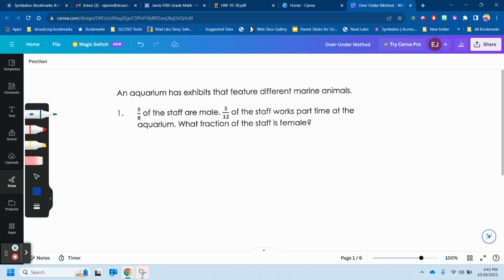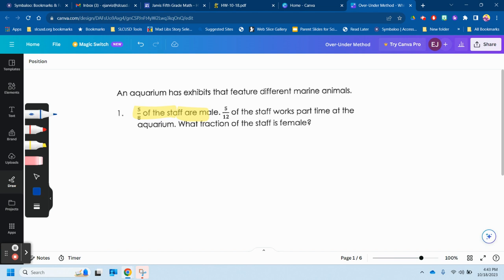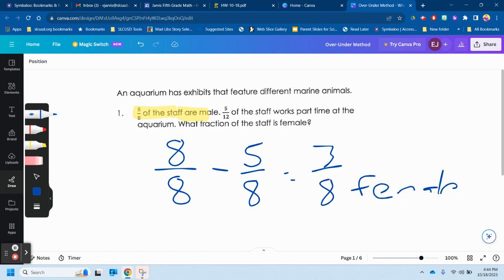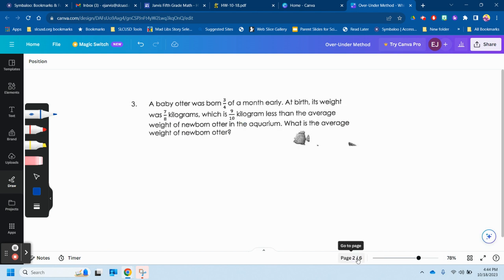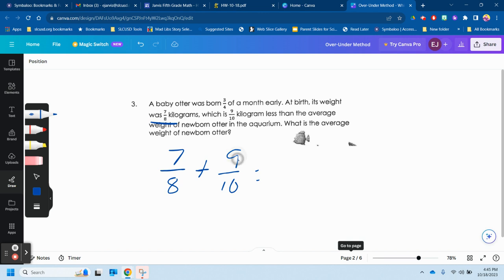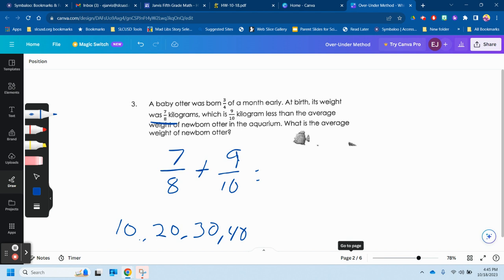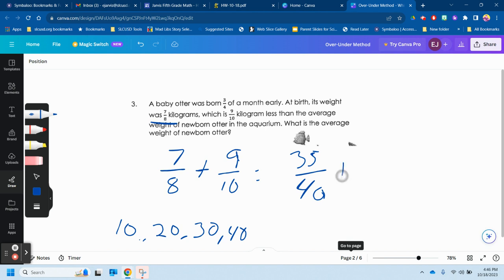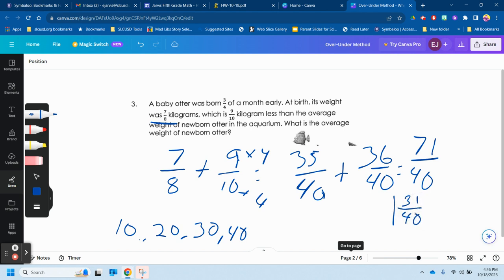HW Help 10-18